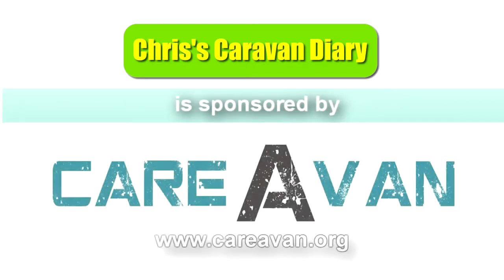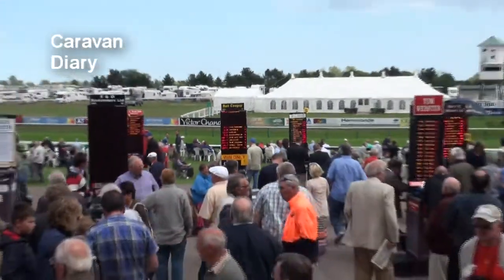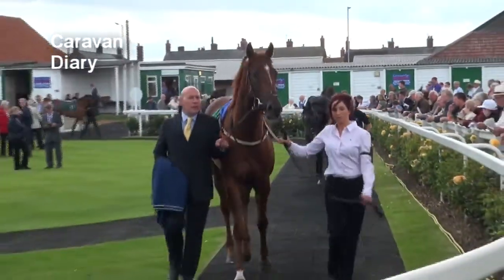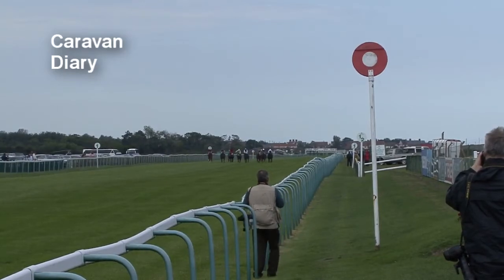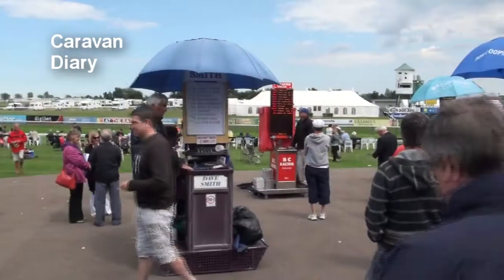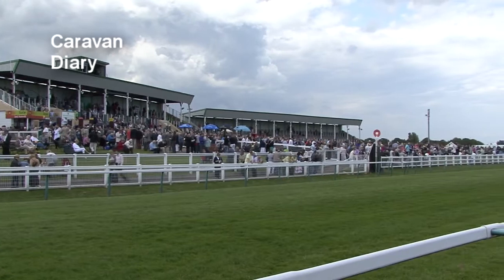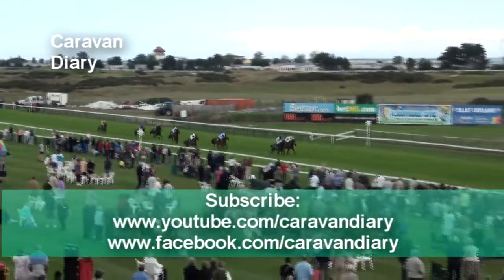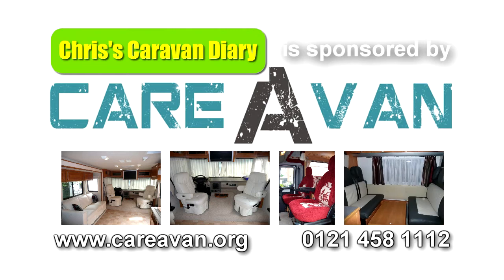A day at the races!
After looking at Gt Yarmouth Racecourse Caravan Club last time, we're having all the fun of a day at the races!